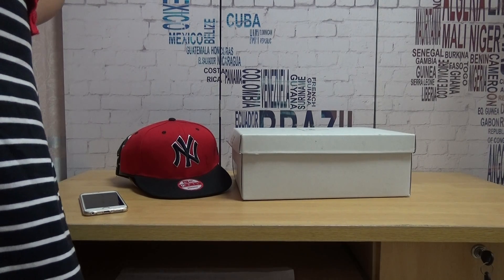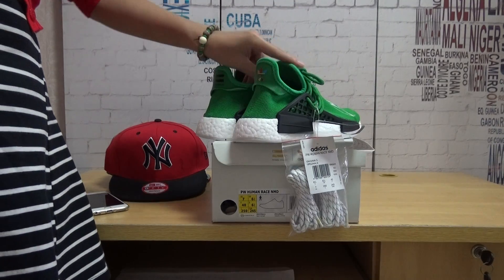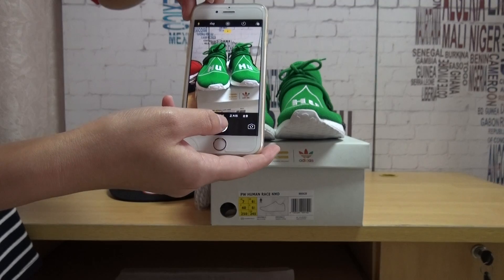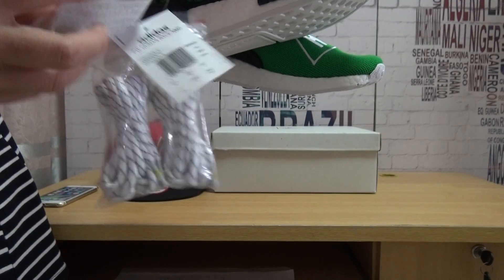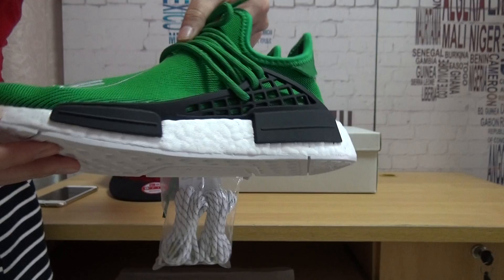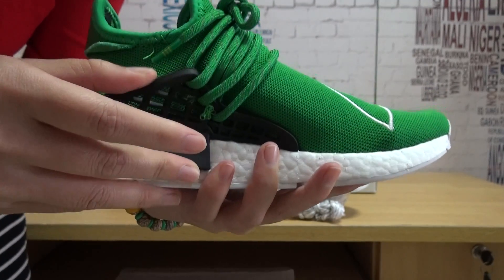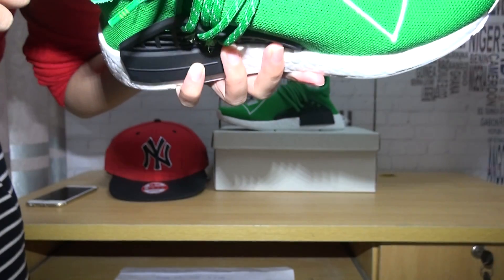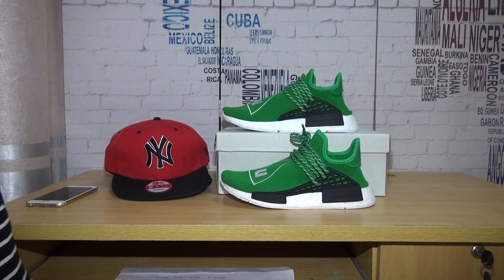2016 Best Replica Pharrell Williams NMD Human HU Green Review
2.Leave a comment under this vid about ur thinking of this shoes, no matter good or not. But pls dont put links.

Kik:kickssofire_lydia
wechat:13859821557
Skype:kickssofire